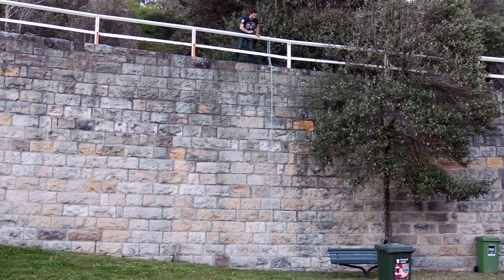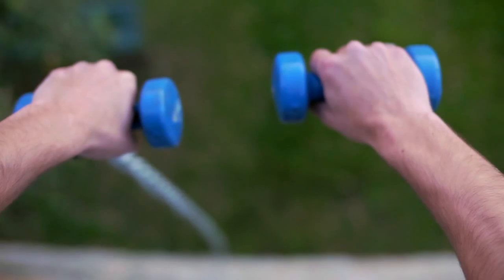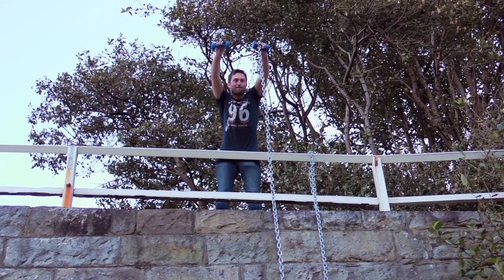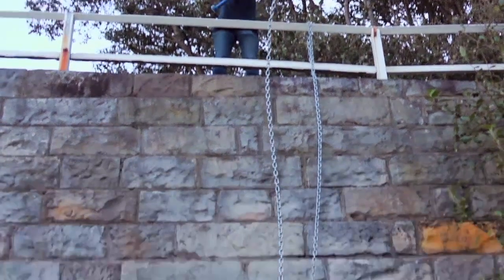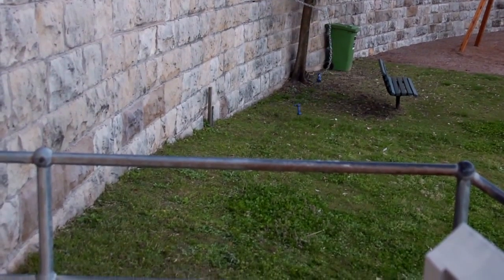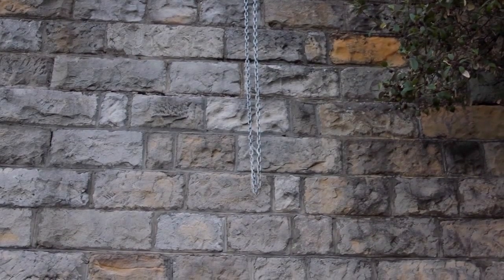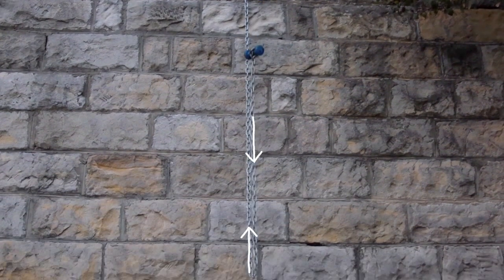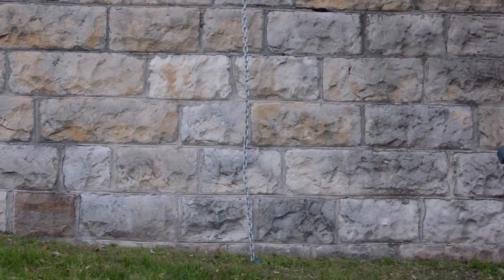Chain Drop Answer 2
Which weight hits the ground first - the free weight or the weight attached to the chain?